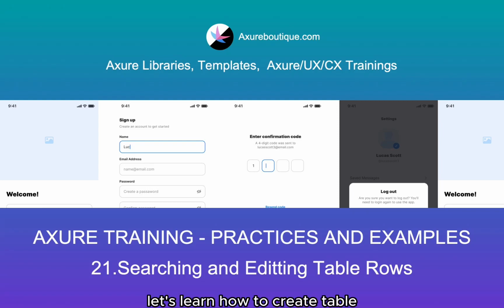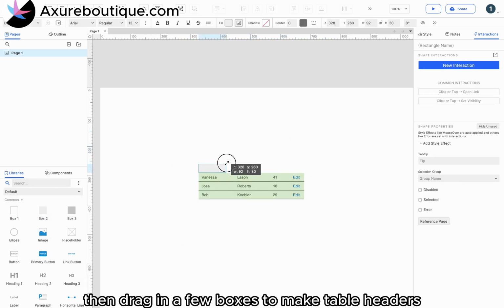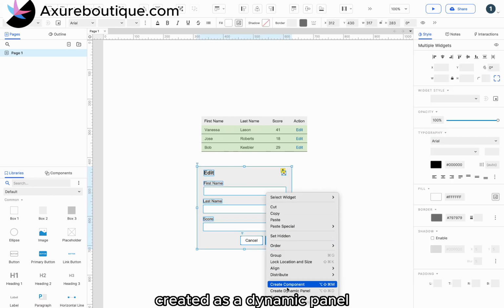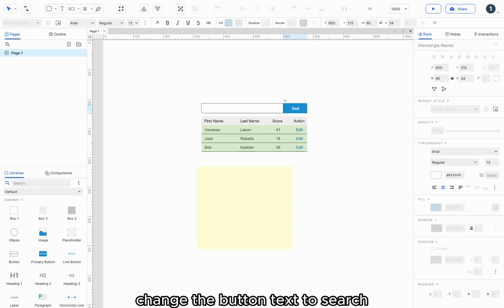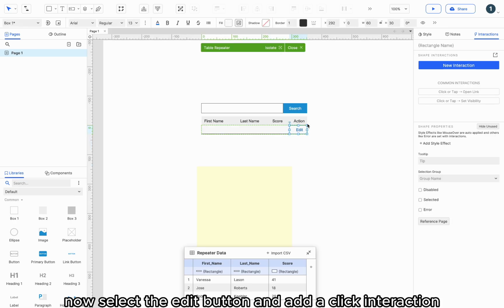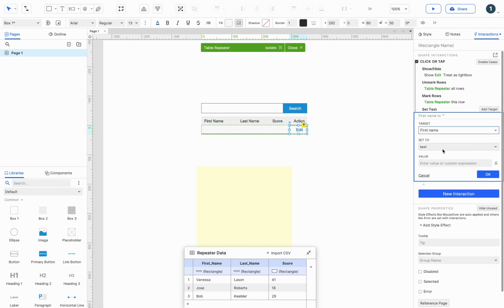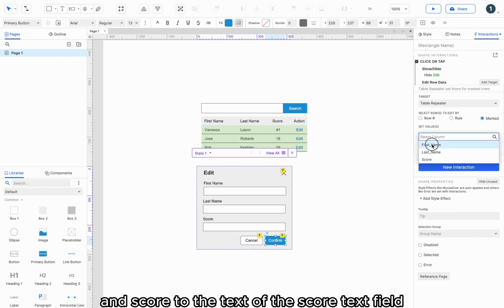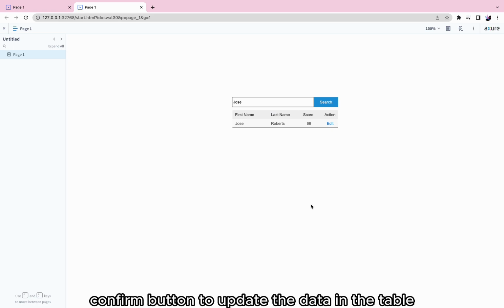Axure Tutorial-Practices and Examples: 21.Searching and Editting Table Rows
Searching and editing primarily serve as aids for adding and deleting. Why do we say they serve as aids? Because without querying, we can view the data one by one. Without editing, we can delete first and then add a new record. With them, data management becomes more convenient and efficient.